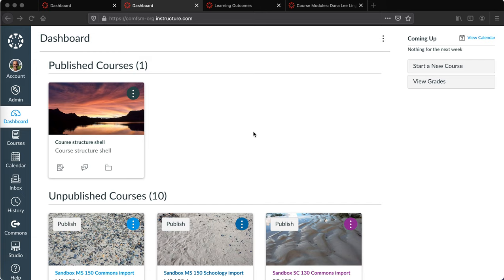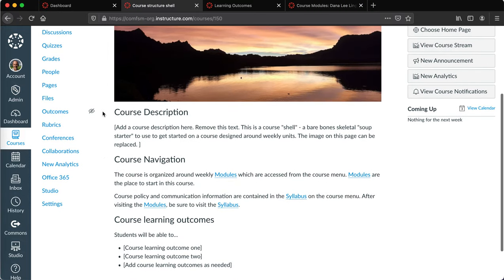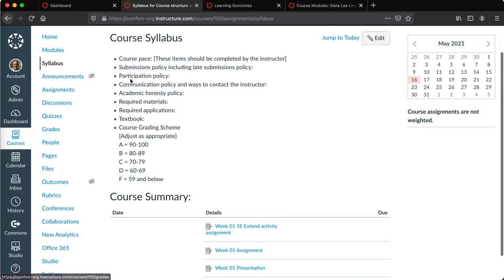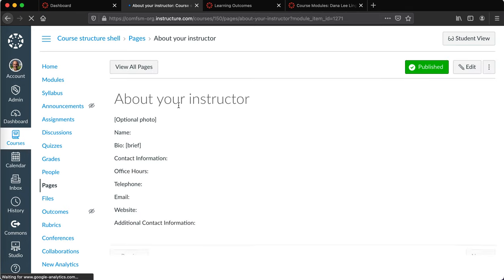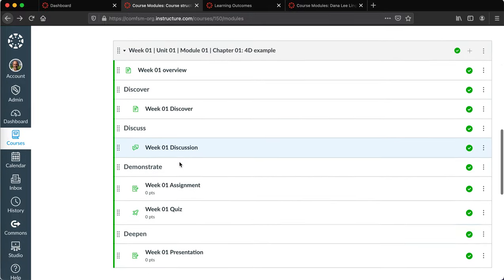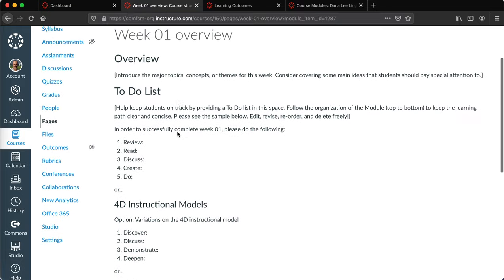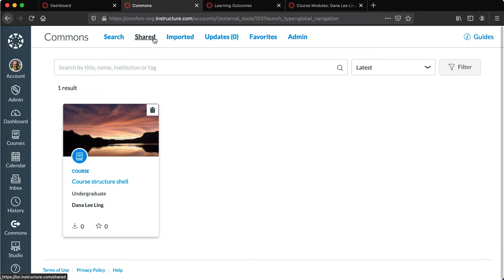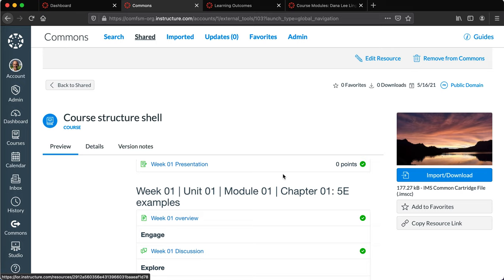Course structure shell: a starting structure for instructors at the college brief overview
An introduction to the concept of a course structure shell, a form of starting template for a course for onboarding faculty to Canvas